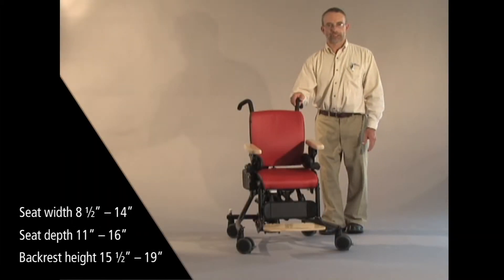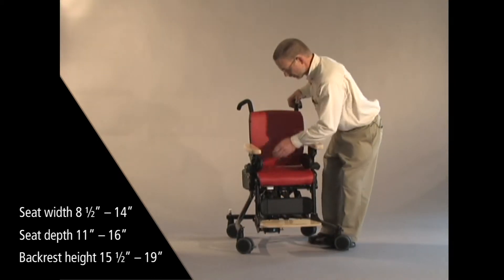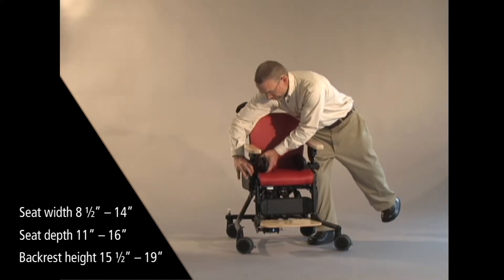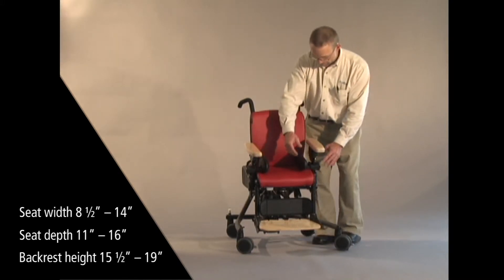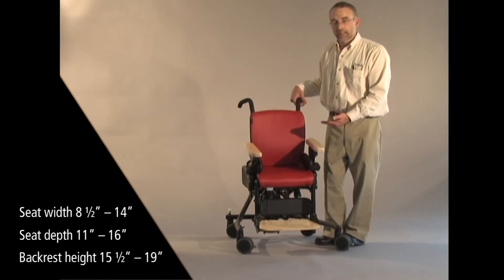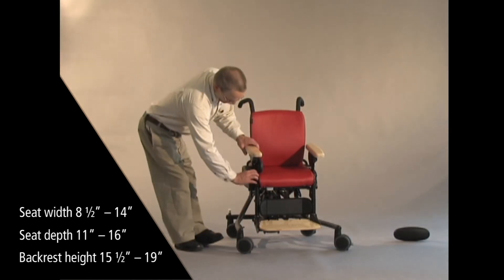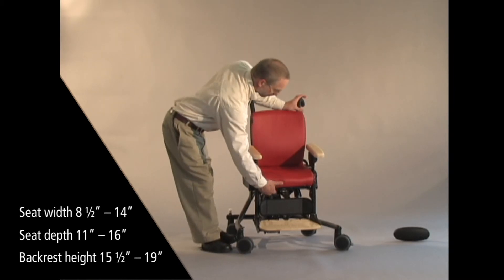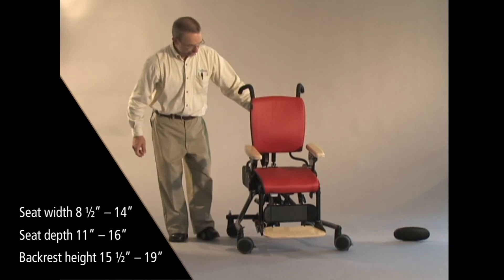Rifton Activity Chair Informational Video | Range of measurements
Many therapists have asked us which range of body sizes will fit in the Medium Rifton Activity Chair. This video clearly demonstrates how to adjust for the full range of measurements accommodated by the Medium chair and gives information on the range the chair was designed for.